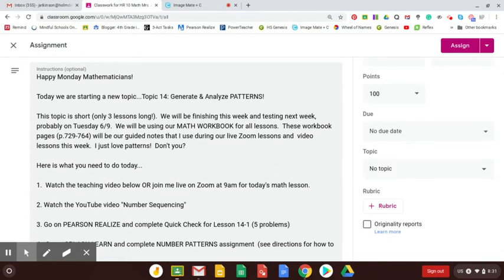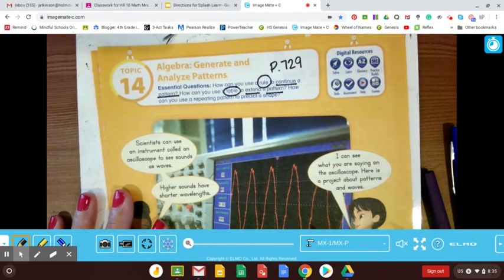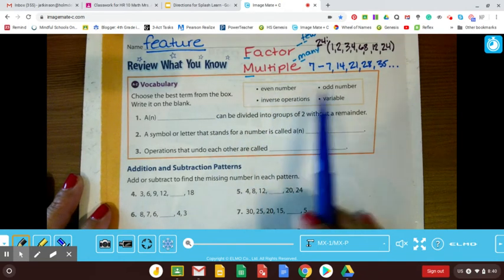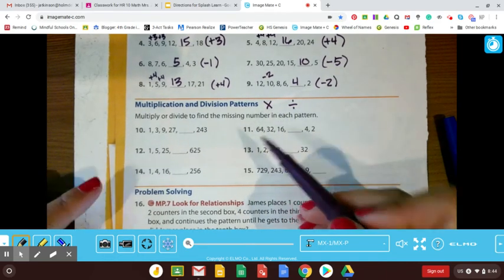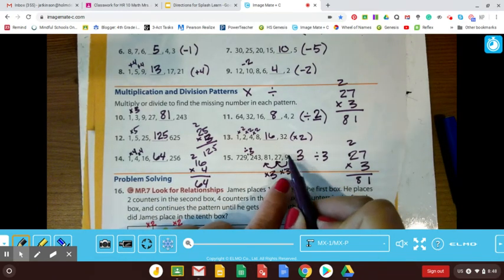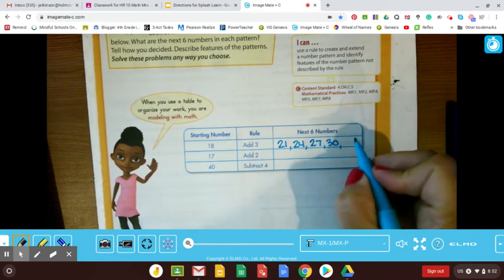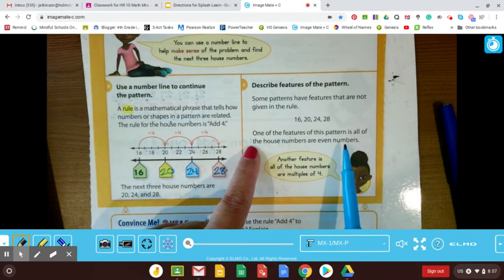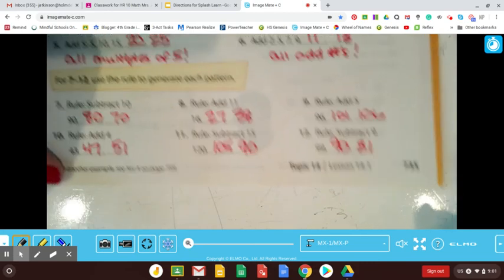June 1st, 2020 - Patterns 14.1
Lesson 14-1
Generate and Analyze Patterns